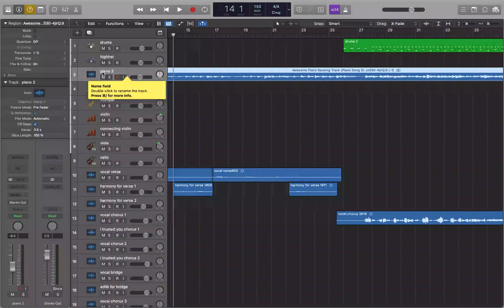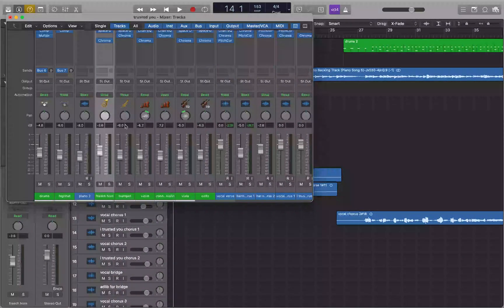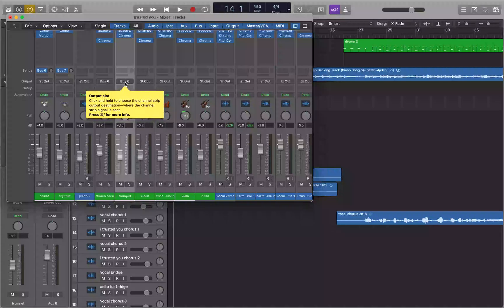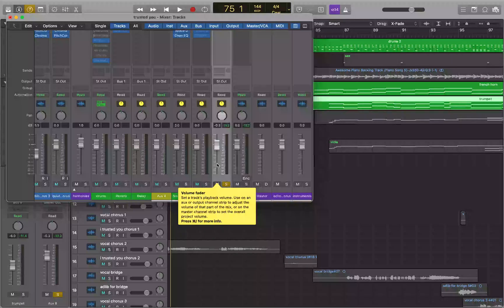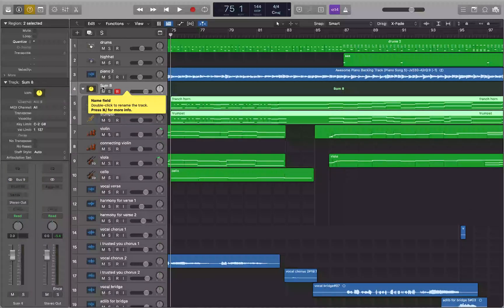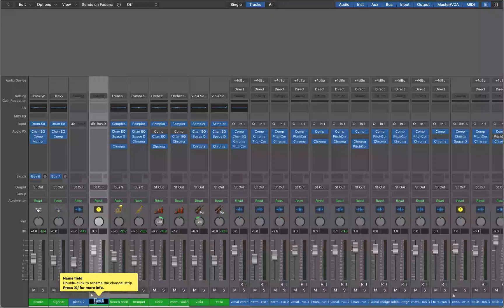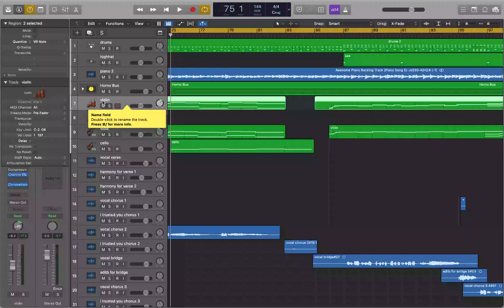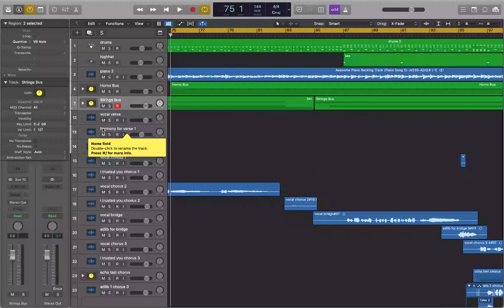Everything you need to know about Creating and Using track stacks in Logic Pro X with VoiceOver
If you are a blind Logic Pro X user who wants to know about Track Stacks and how they work, this screen reader friendly tutorial walks you through the ins and outs of setting them up with VoiceOver.